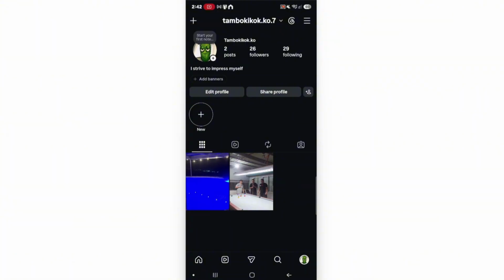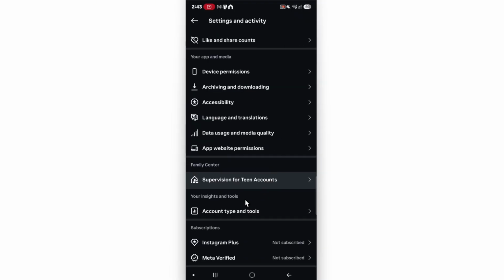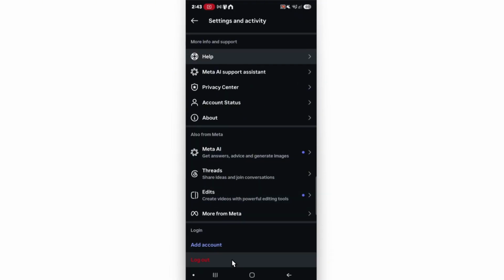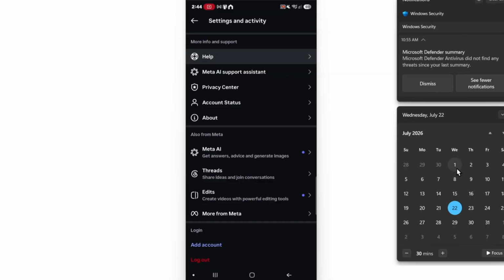How To Recover Deleted Instagram Account (Easy Guide 2026)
How To Recover Deleted Instagram Account

In this video, I will show you how to recover a deleted Instagram account. You'll learn the available recovery options, account restoration steps, and what to do if your account cannot be restored.

00:00 Introduction
00:10 How To Recover Deleted Instagram Account